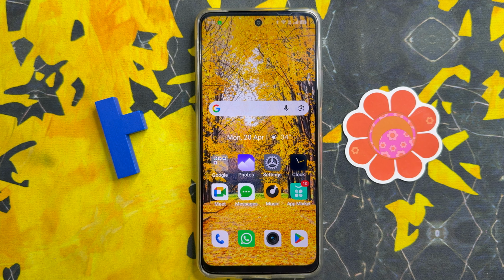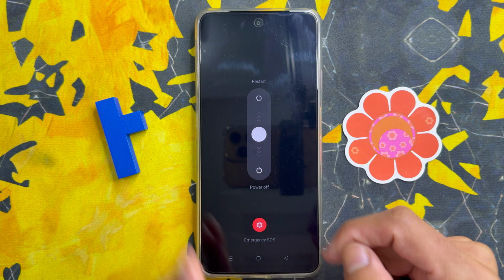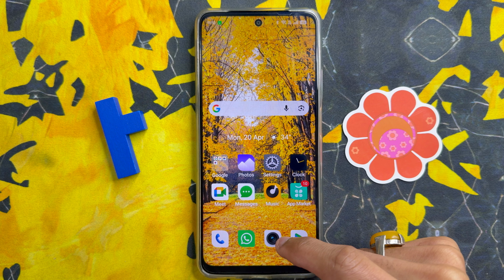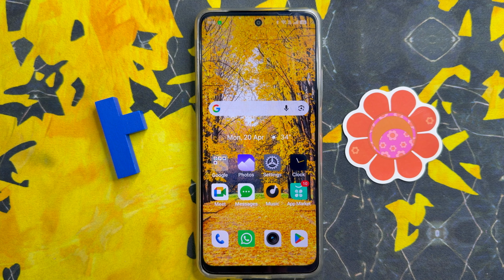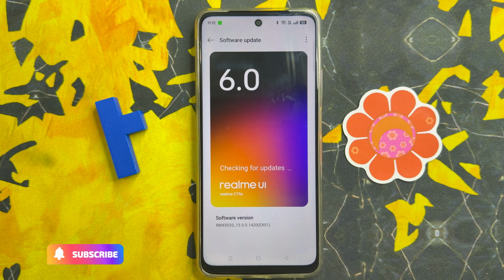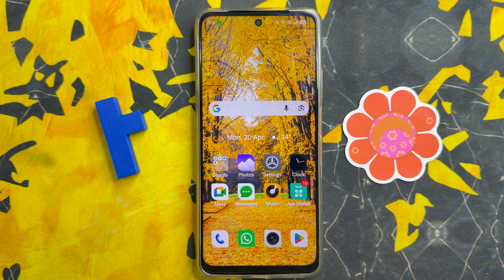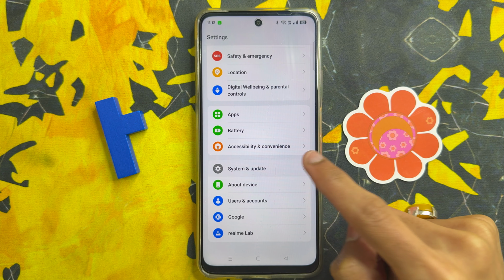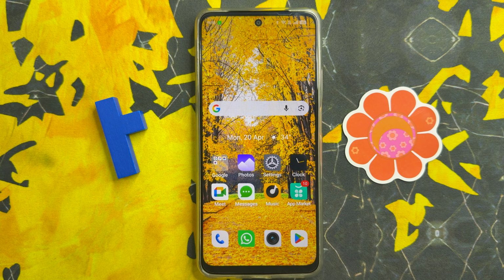Realme 16 Android Auto is Not Working / How to Fix